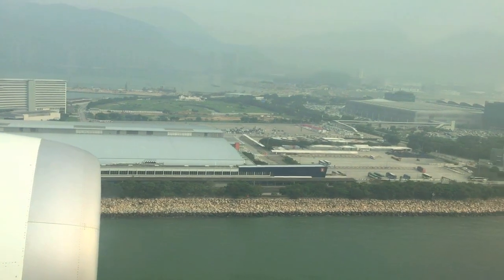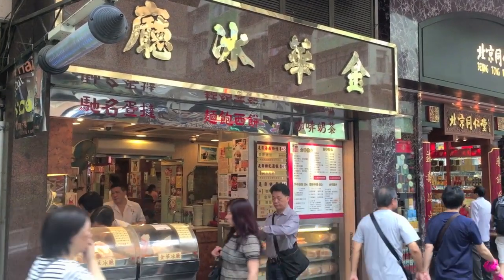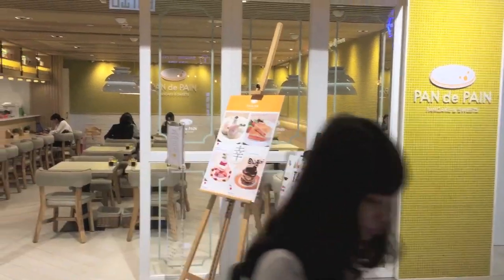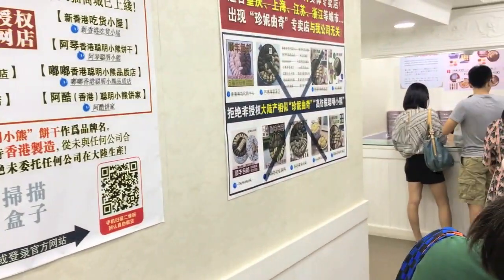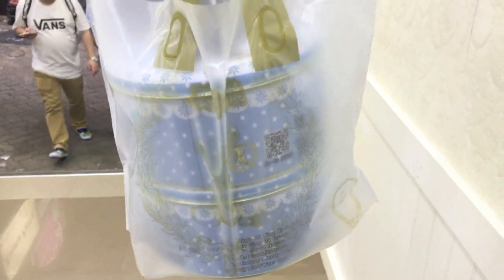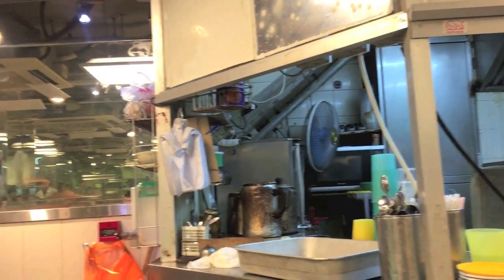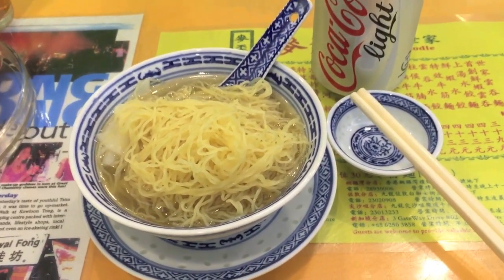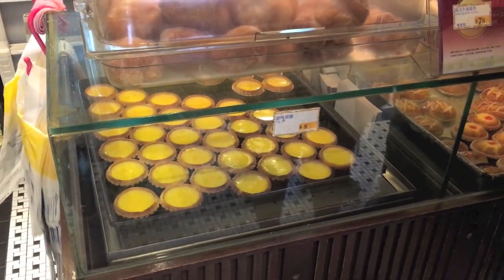Hong Kong food travel blog - April 2016